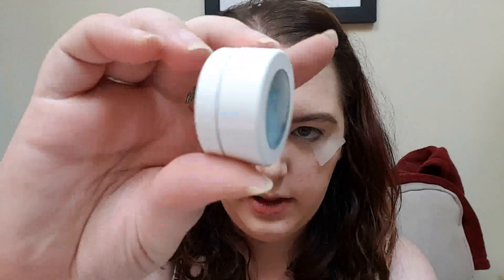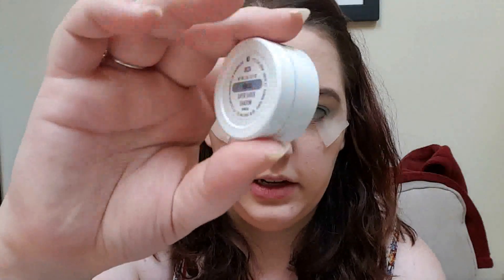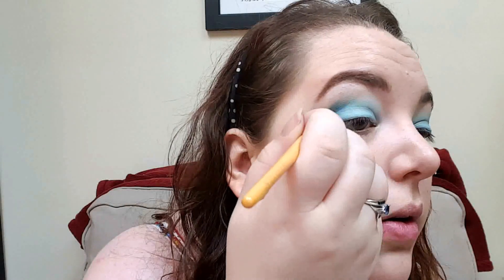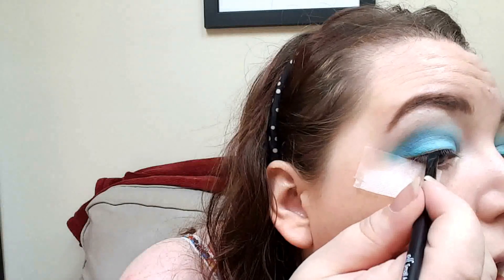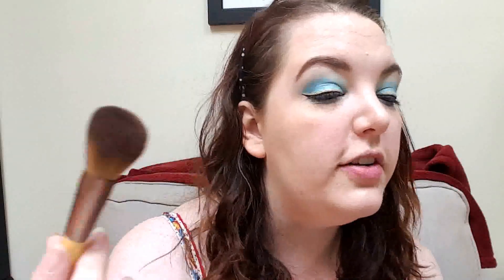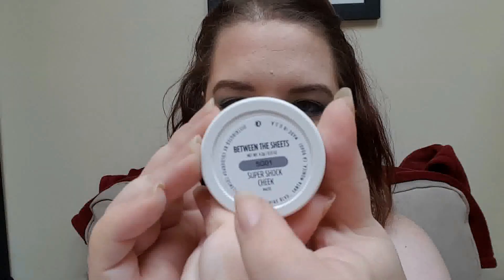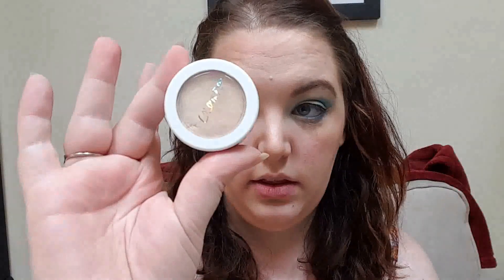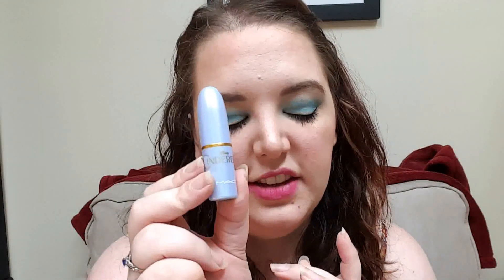Disney's Cinderella Inspired Tutorial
If you'd like to see the other videos in my DIsney Inspired series click this link:

Products Used
Face:
IT Cosmetics Brow Power Universal Brow Pencil in Taupe
Loreal True Match Lumi
Maybeline Age Rewind Dark Circle Eraser
City Color HD Finishing Powder
Colourpop Blush in Between The Sheets
Colourpop Highlighter in Lunch Money
The Balm Bronzer in Balm Desert

Eyes:
Urban Decay Eyeshadow Primer Potion in Eden
Physicians Formula Lash Boosting Eyeliner in Ultra Black
Benefit Roller Lash
IT Cosmetics Hello Lash Extension
Colourpop Eyeshadow in Beauty Call, Ibiza, Kimono, and Get Lucky

Lips:
NYX Liner in Pinky Rose
M.A.C. Cinderella Lipstick in Royal Ball

Here are link to my favorite subscriptions and ways to get cash back shopping online :)

Ebates: Get cash back for shopping online, free to join!

Ipsy: $10/month, receive 4/5 deluxe samples, sometimes full sized product as well, of makeup/beauty products every month in a super cute makeup bag.

Birchbox: $10/month, receive 4/5 deluxe samples of makeup/beauty products every month.

Lip Monthly: $12.95 month subscription service for your favourite Lip products! Every month you'll receive a unique bag of 4-5 items from awesome brands such as Stila, Revlon, Glam Natural, Appeal Cosmetics, Jesse's Girl Cosemtics and more.

"2FREE" to get 2 months FREE on Annual Subscriptions!
"1STFREE" to get your first month for FREE on 4 Month Subscriptions!
"LIPLOVER" to get your first month for only $5 on Monthly Subscriptions!

All opinions are always my own, I will always let you know if anything was sent to me for free but for now I just buy it all myself :)